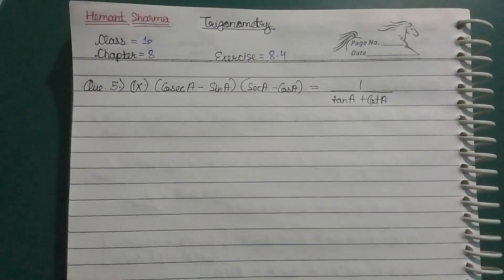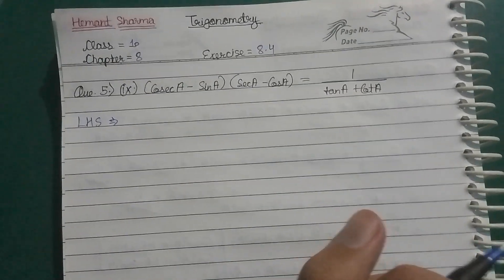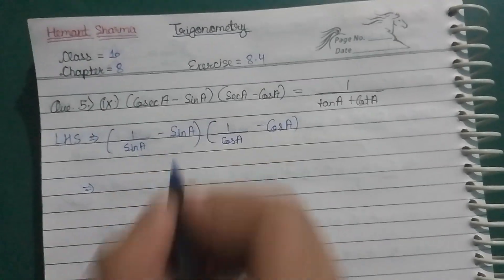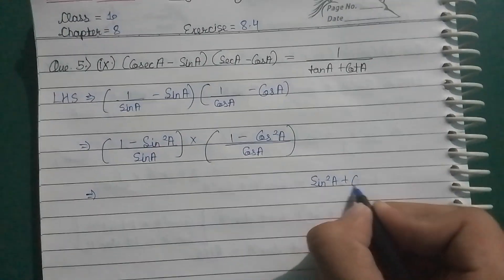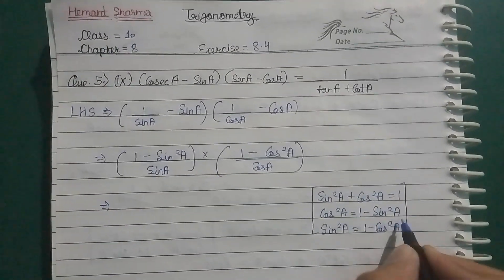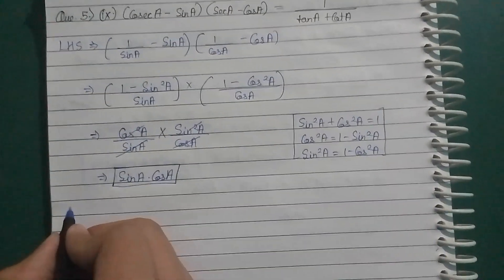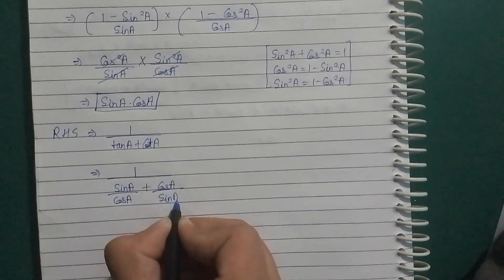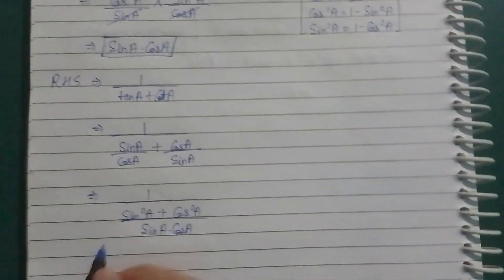Trigonometery।। Class=10 ।। Chapter=8 ।। Exercise=8.4 ।। Question=5 (9) ।। NCERT ।। CBSE ।। 👍👍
Playlist of this exercise।।all parts।।